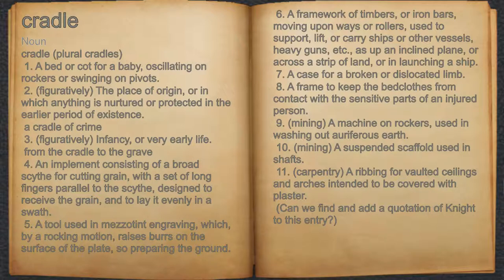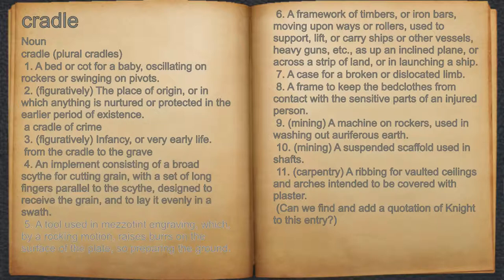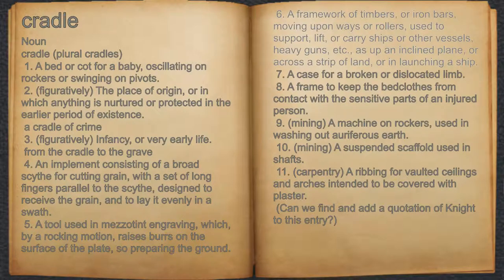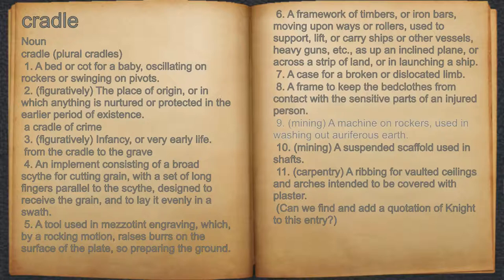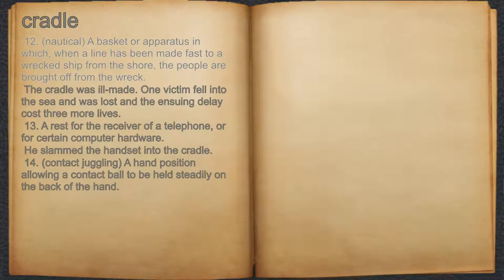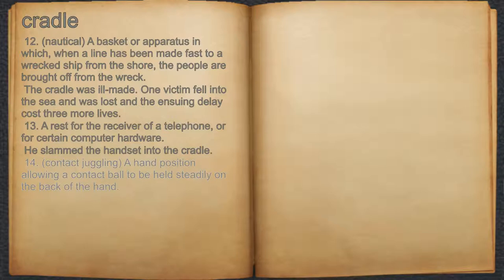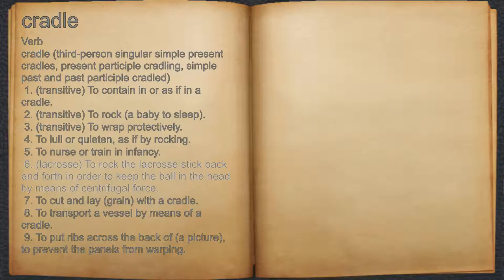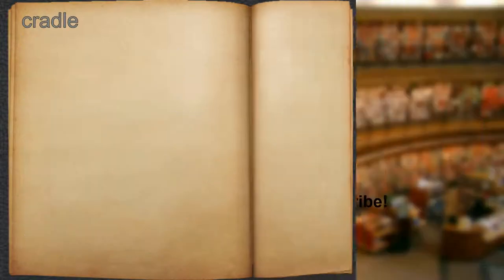What does cradle mean?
A spoken definition of cradle.

Intro Sound:
Typewriter - Tamskp